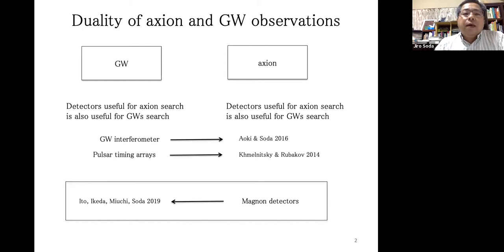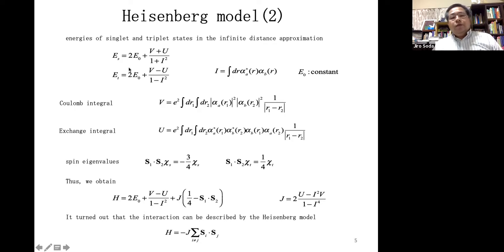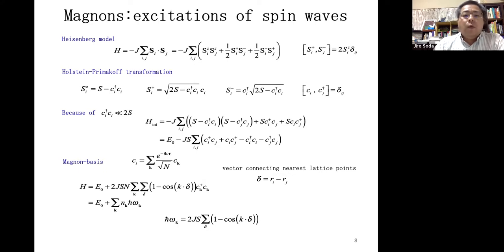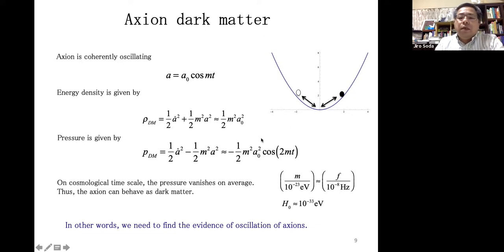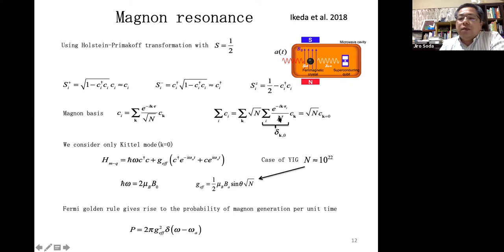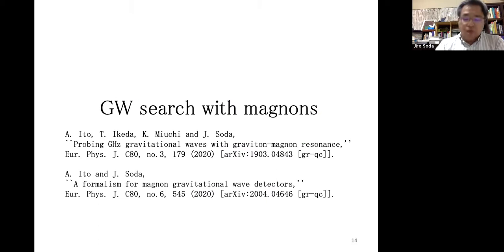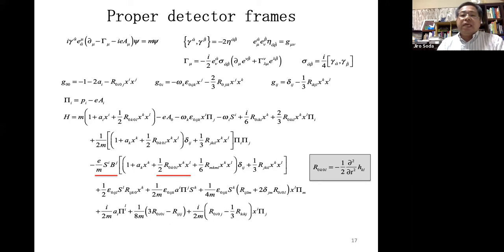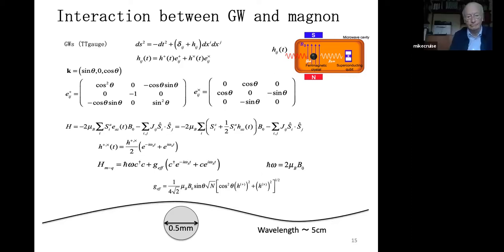Magnon limits on high frequency gravitational waves - Jiro Soda